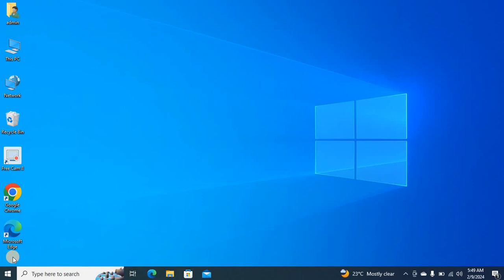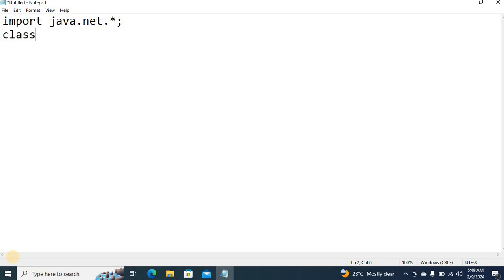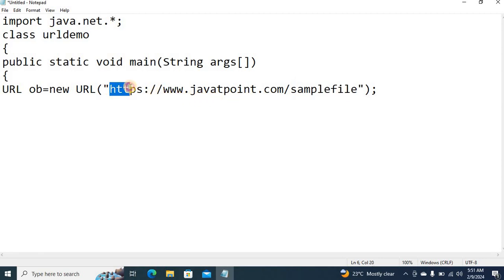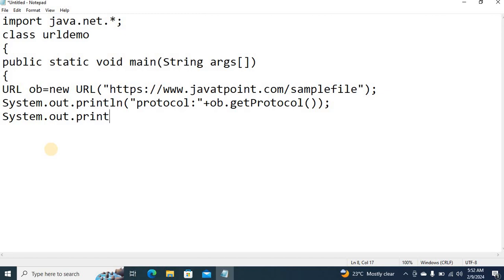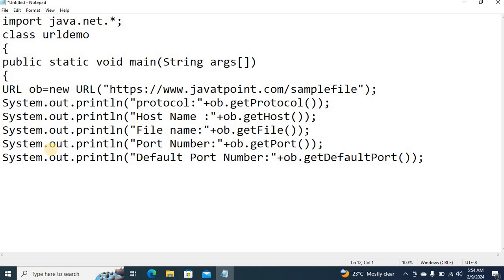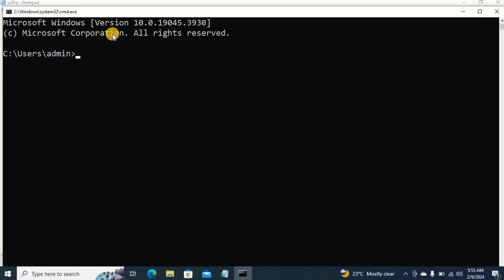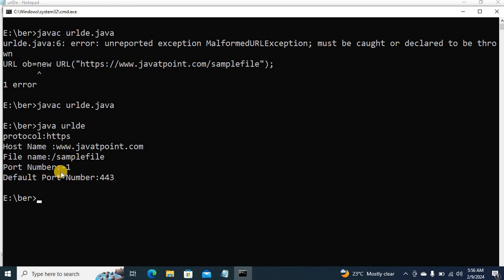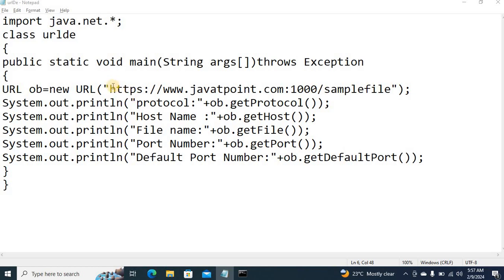SJCTNC-JOHN BERNARD-CA408B-ADVANCED JAVA PROGRAMMING-UNIT-II-URL-PART I